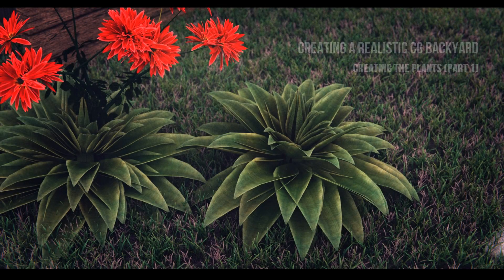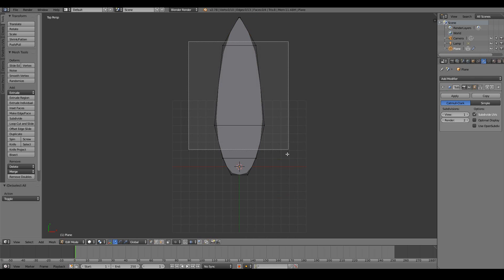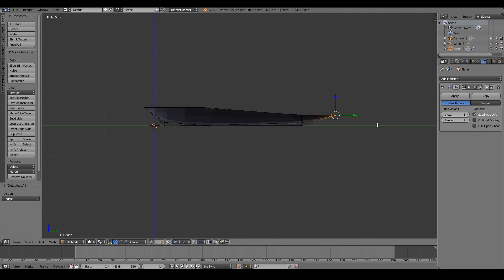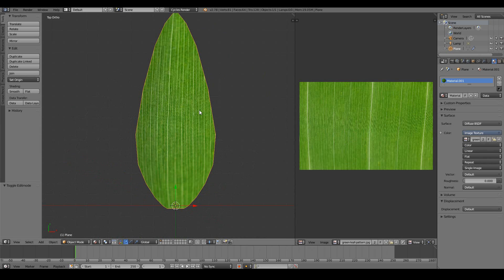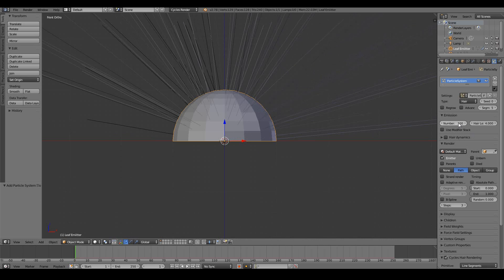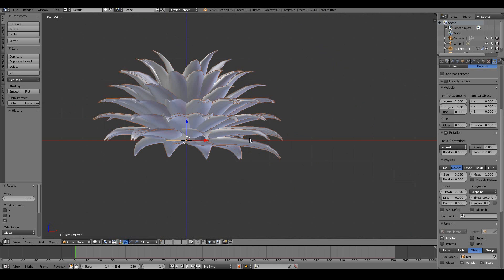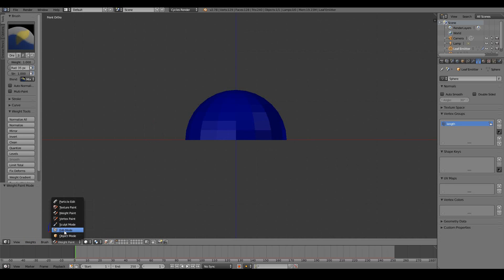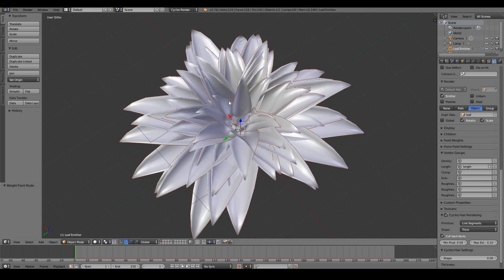How To Create Realistic Plants in Blender - Part 1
In this video, you will learn how to create realistic plants in Blender. Part 1 of 2.

If you're interested in creating a realistic backyard scene from scratch, enrol in this course